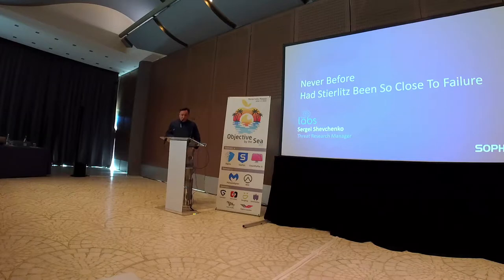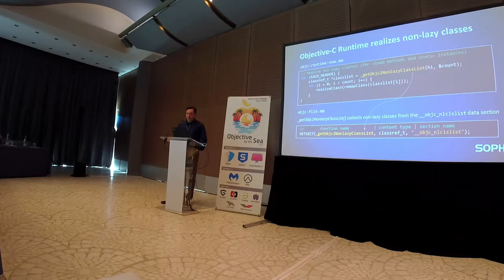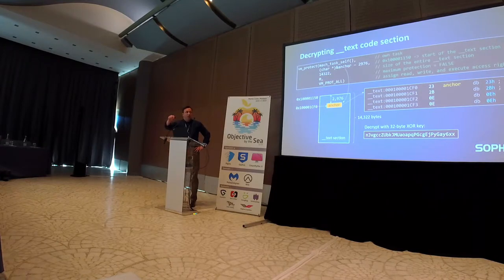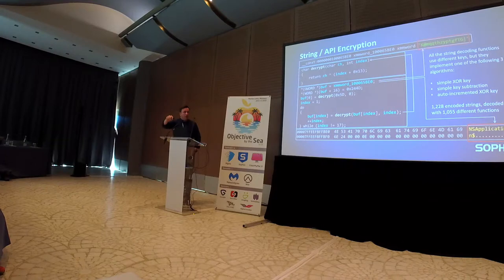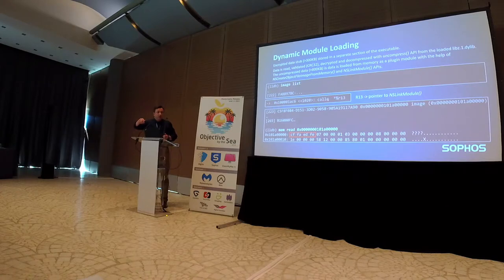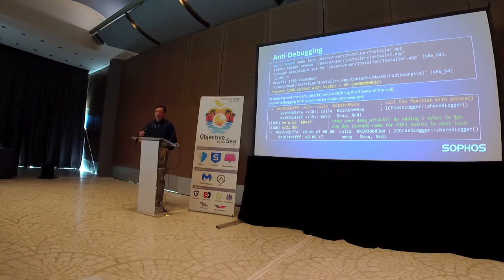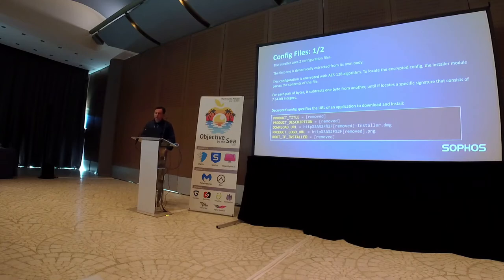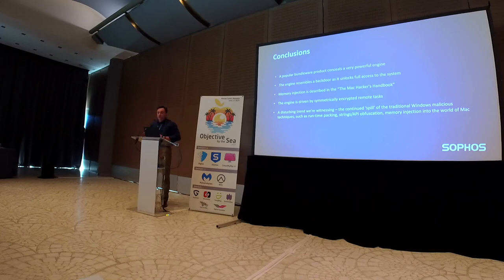OBTS v2.0: "Never Before Had Stierlitz Been So Close To Failure" - Sergei Shevchenko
One of the fairly popular macOS bundleware exemplars presented in this research employs techniques that any seasoned threat researcher will find ...rather amusing. Not only it employs anti-debugging, strings/API encryption, Mach-O runtime decompression techniques. Its developers went as far as embedding a full backdoor component into the installer, granting it capabilities that extend way beyond what one might expect from an installation software.

The power given to the installer practically enables full control over the target system. Even if it was done so that the company behind it had 'advanced analytics' or an ability to push any third-party software it wants, what happens if this power is abused?

Boasting 'millions of downloads' (whether it's true or not), this particular bundleware has potential access to a large number of Macs around the world. Given the amount of power it aggregates, it is a matter of duty for the security folks to have a closer look into this software.

In this research, we'll dive into the installer's Mach-O binary to demonstrate how it piggy-backs on 'non-lazy' Objective-C classes, the way it dynamically unpacks its code section in memory and decrypts its config. An in-depth analysis will reveal the structure of its engine and a full scope of its hidden backdoor capabilities, anti-debugging, VM evasion techniques and other interesting tricks that are so typical to the Windows malware scene but aren’t commonly found in the unwanted apps that claim to be clean, particularly on the Mac platform.

This talk reveals practical hands-on tricks used in Mach-O binary analysis under a Hackintosh VM guest, using LLDB debugger and IDA Pro disassembler, along with a very interesting marker found during such analysis. Curious to learn what that marker was? Willing to see how far the Mac-specific techniques evolved in relation to Windows malware?

Sergei Shevchenko has more than 17 years of professional experience reverse engineering malware and is a recognized expert in his field. His analysis of high-profile malware attacks, including previous years' Bangladesh Bank heist, attacks on Polish and other banks, recent cyber espionage within managed service providers and ransomware attacks affecting thousands of vital service organizations globally, is the go-to information source for risk and technology officers and their teams around the world. He manages our threat research team in Sydney.